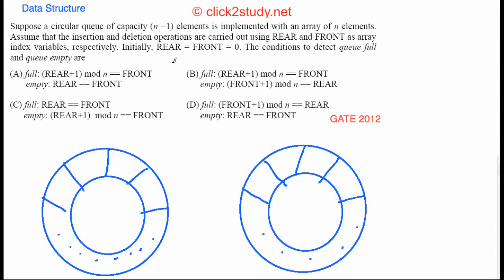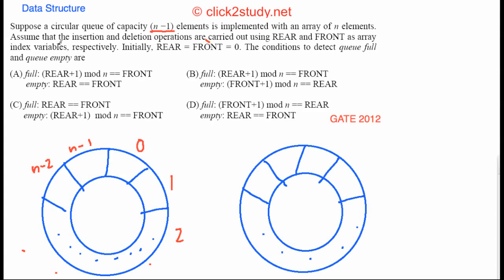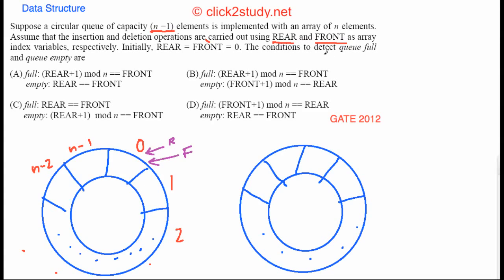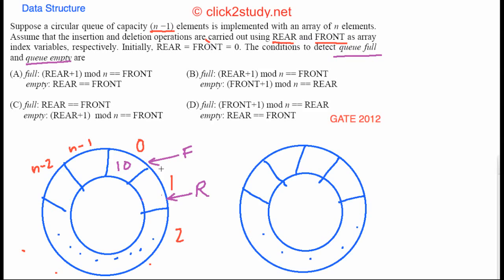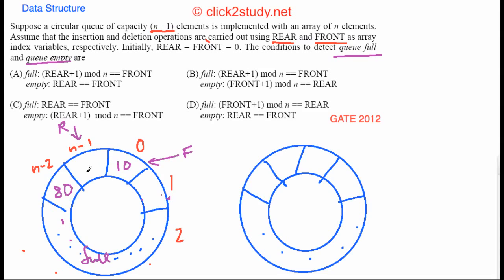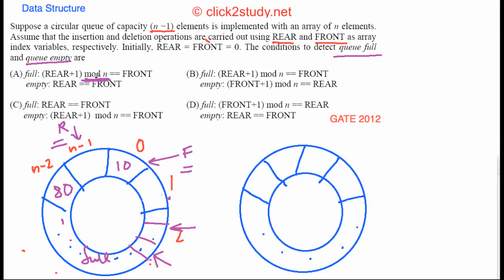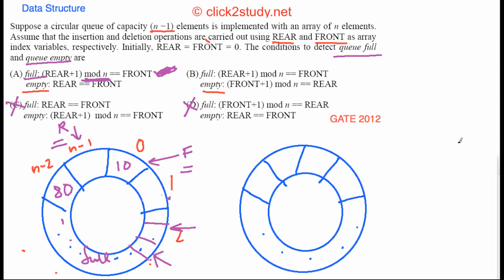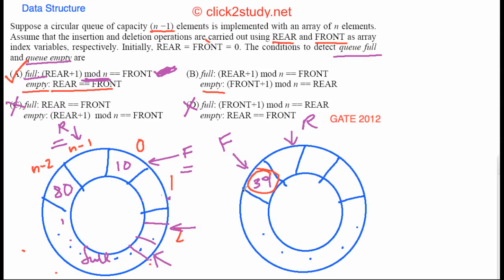Data Structure - Circular Queue